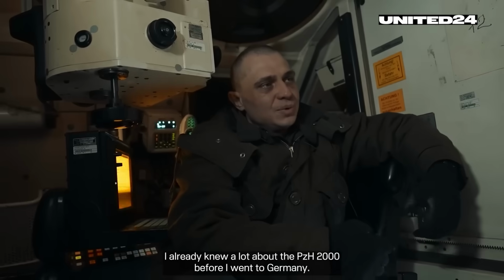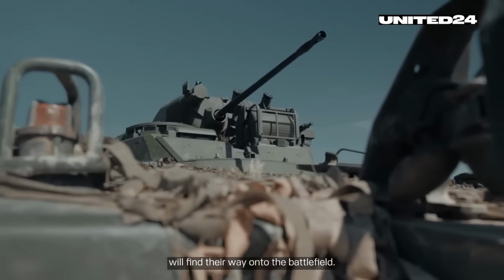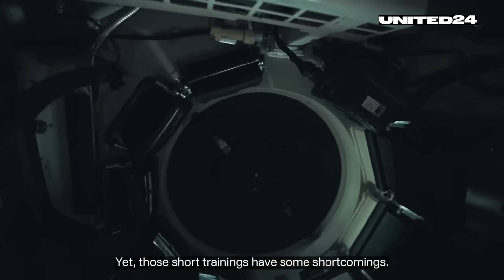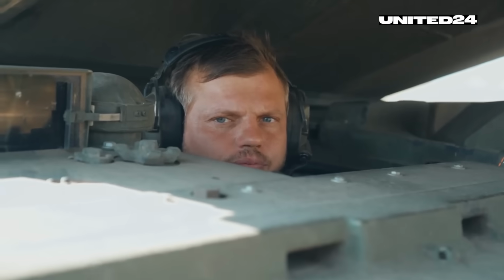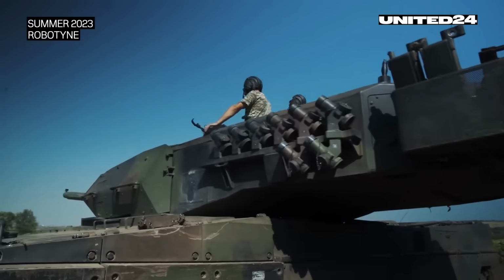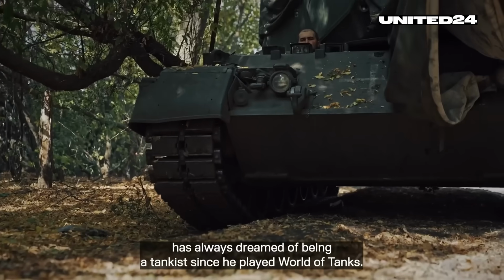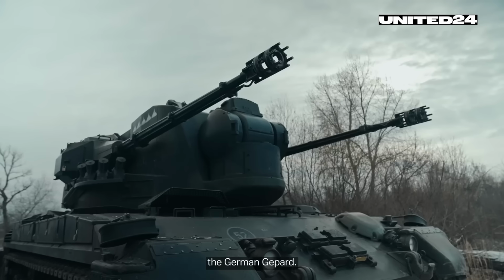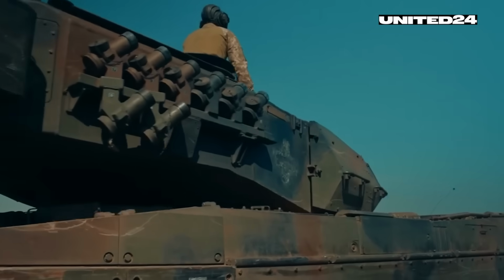Leopard, Gepard, Marder, PzH 2000: How German Weapons Perform in Battle. War in Ukraine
Join the fight for truth 💪 Take 2 minutes to share your thoughts in this short survey

Leopard, Gepard, Marder, PzH 2000 – this is just a part of the military assistance that Germany has provided to Ukraine. These combat vehicles have a direct impact on what is happening on the front line.

Was it challenging to learn to operate them? How do they perform in battle? What are their main advantages? Watch this video.

🇺🇦 Firsthand news from the epicenter of global events

💪 When fighting for freedom, every penny counts.